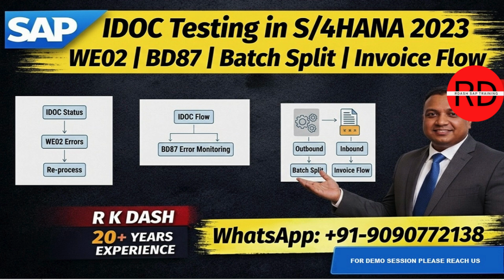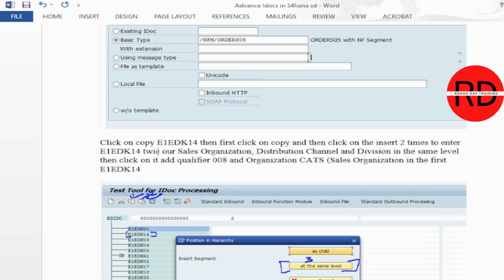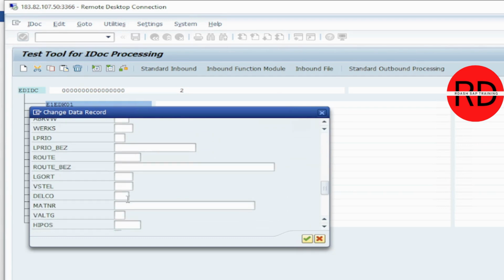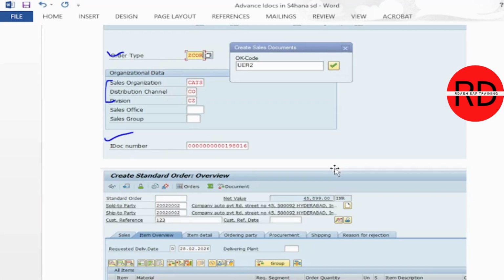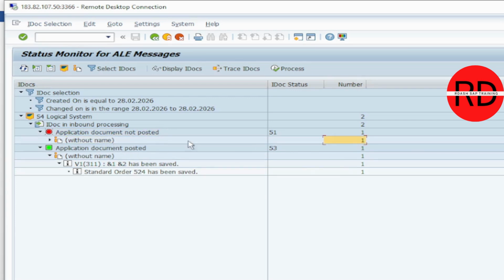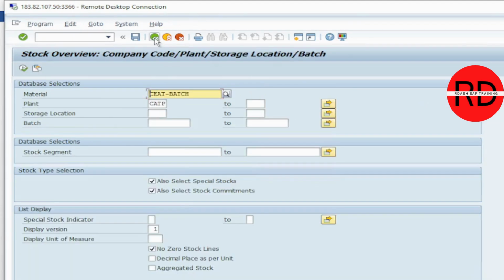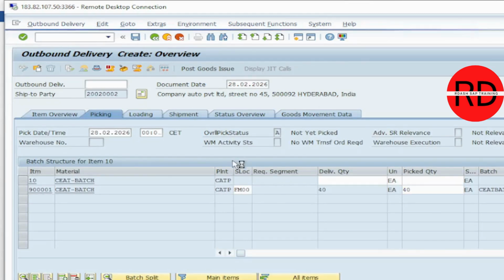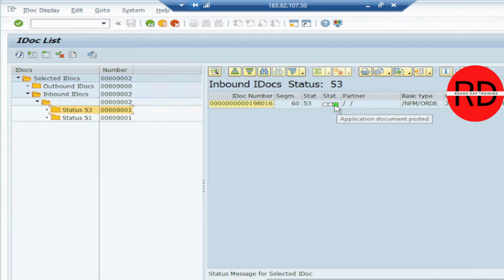SAP S/4HANA SD IDOC Testing Full Tutorial | WE02, BD87, Batch Split, Delivery to Invoice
🚀 Complete Practical IDOC Testing in SAP S/4HANA SD 2023 – Real Server Demo

In this detailed hands-on session, Sr. SAP Trainer R K Dash (20+ Years Experience) explains end-to-end IDOC Testing and Monitoring in SAP SD (S/4HANA 2023) with live server execution.

✅ What You Will Learn in This Video:

• Understanding IDOC concept in SAP SD
• Functional Module role in IDOC processing
• Sales Order creation with Batch Managed Material
• Stock Overview verification
• Delivery Creation with Batch Split
• Invoice Creation and Posting
• Testing & Monitoring IDOCs
• WE02 – List of IDOCs
• BD87 – Reprocessing IDOCs
• Understanding Different Message Types in SAP
• Real-time server validation & report checking

This session is specially useful for:
✔ SAP SD Consultants
✔ SAP Support Professionals
✔ Professionals upgrading to S/4HANA 2023

🎯 If you want strong real-time SAP SD knowledge with practical exposure, this video is a must watch.

👍 Like | Share | Comment if you find value